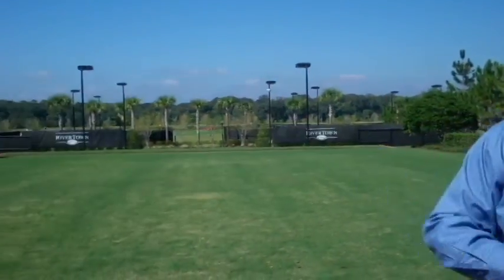Rivertown Community Amenities St Johns County Homes